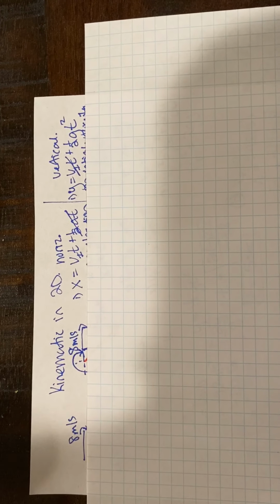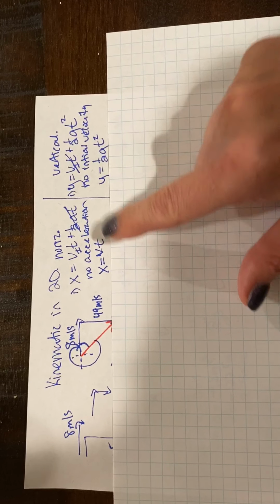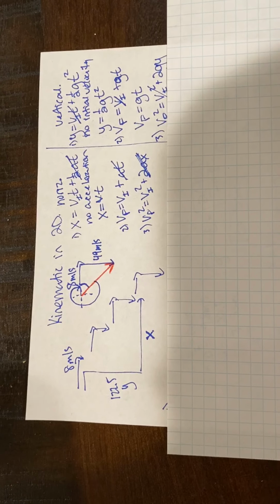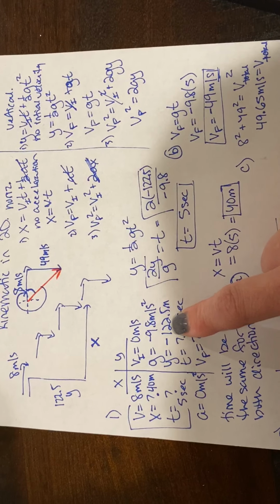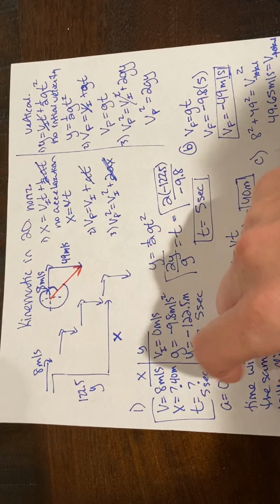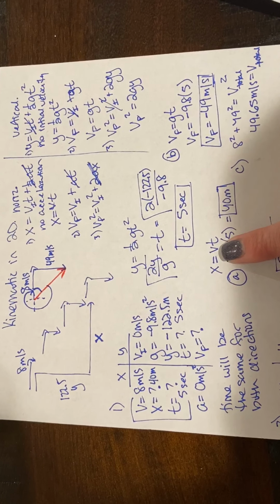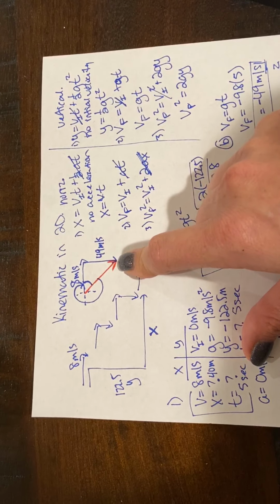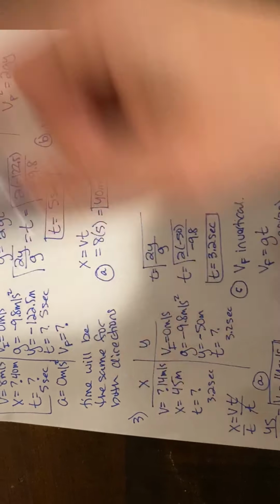Horizontal Launch Practice 1